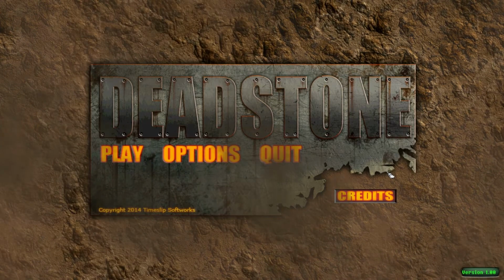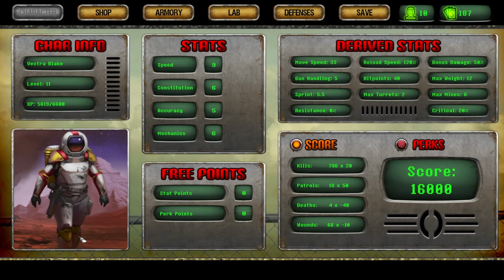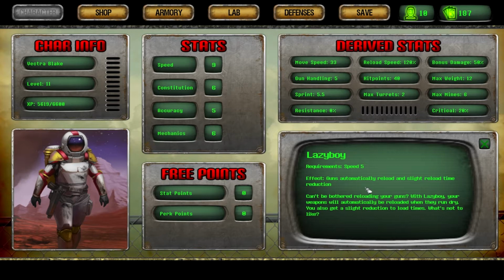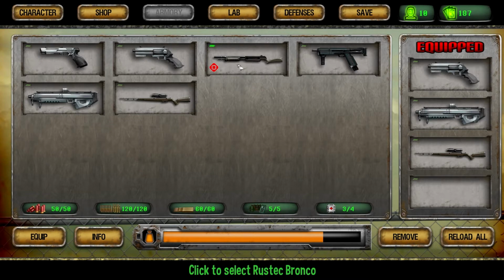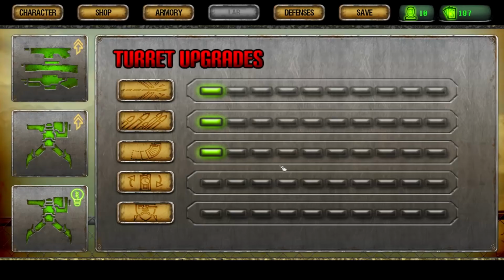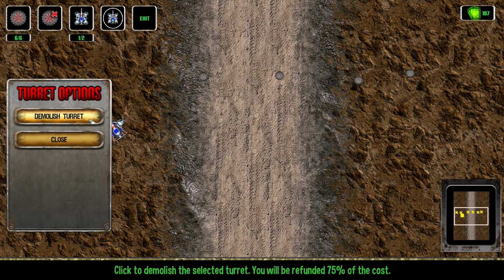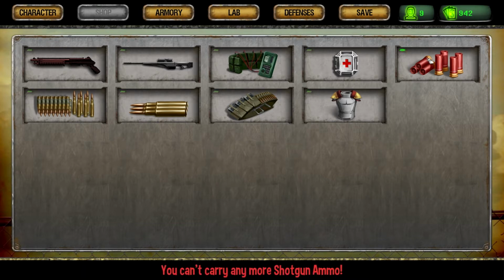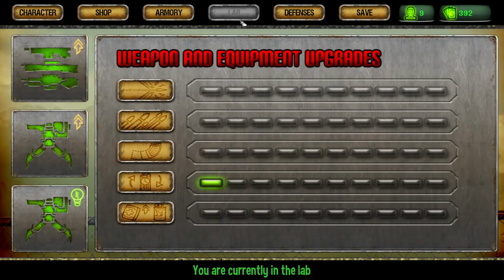Deadstone: Gameplay Preview - Game Glance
Andy & Matt take a glance at Deadstone, a tower defence indie game for PC that consists of resource management, an in-depth character development system and most importantly hordes of infected monsters!